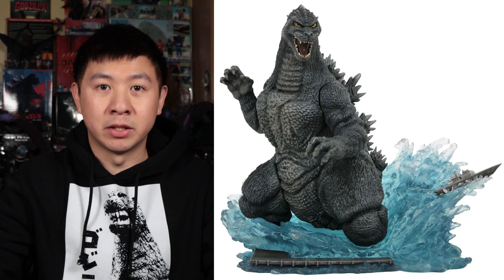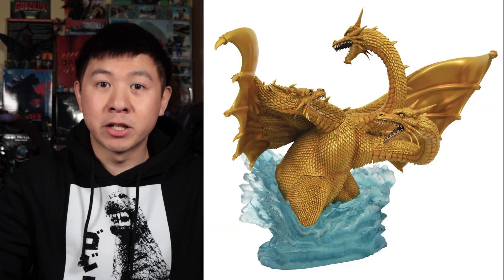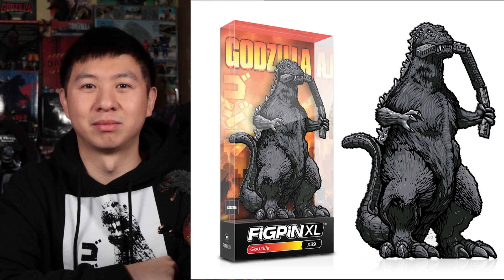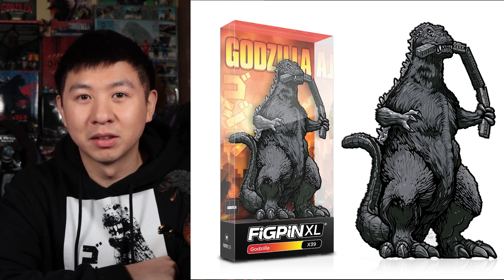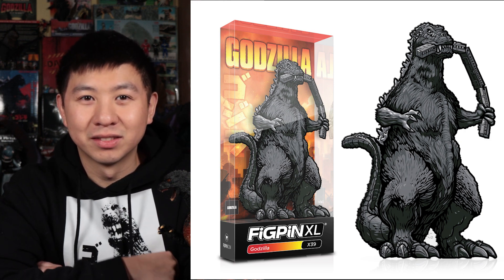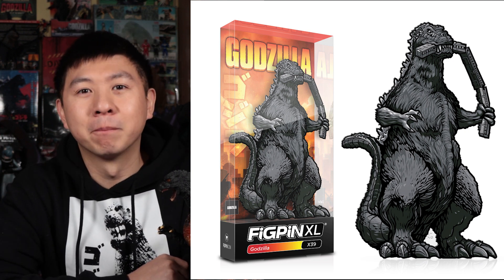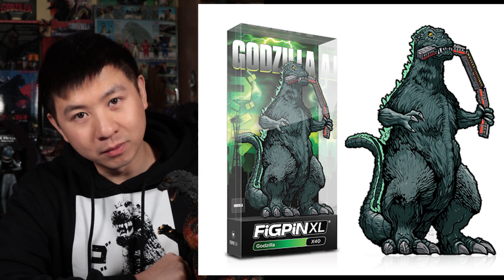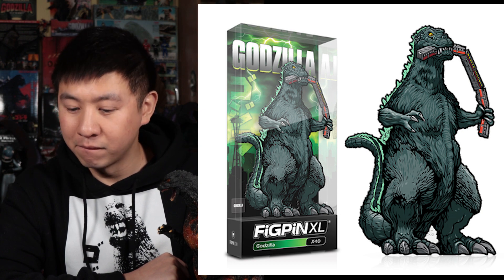Godzilla News: FiGPiN, Diamond Select Toys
Here is the Godzilla news for the week of February 7th, 2020.

Diamond Select Toys has released their Godzilla 1991 diorama. The ten inch tall PVC statue sells for $70 and can be found in comic book stores and online. It features Godzilla as he appeared in the 1991 movie Godzilla vs. King Ghidorah. Diamond Select Toys is expected to also release a matching King Ghidorah 1991 diorama soon. And now, this message.

Tired of impeccably made movie accurate thirty centimeter figures? Figpin has just what you need: their new Godzilla pin!

Wow!

It’s extra large, six inches tall, and made of zinc alloy!

Zinc alloy!

And that’s not all: it’s also finished with an electroplated nickel coating!

Holy periodic table! But how will I admire it?

That’s easy! It comes encased in a museum-quality clear poly-carbonate display box!

Oh boy!

How much would you pay for this ultra-collectible hard enamel King of the Monsters?

Uh.

But wait, there’s more! All FiGPiNs include a laser engraved alphanumeric serial number on the back!

Alpha and numeric? It must be mine!

Yes, you too can own this miracle of modern monstrosities for just $25.

When when when?

It comes out in March 2020.

Take my money!

And we have a special surprise for you: an Emerald City Comic Con exclusive Green Glow Godzilla FiGPiN, in full color, with glow-in-the-dark green fins.

Oh! Steady, steady. How do I get it?

Just go to the Figpin booth at Emerald City Comic Con and it’s yours for $30. But line up early! It’s limited to 750 pieces.

Gee, thanks Figpin, I’m a happy collector once again!

Ha ha, glad to be of service. Figpin, the ultimate pin collectible.

Zinc alloy, Yay!